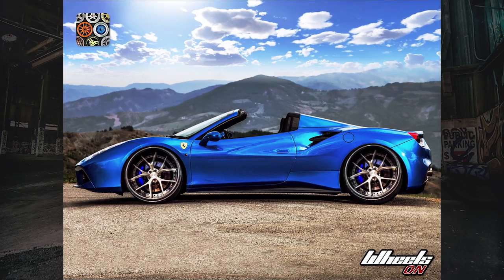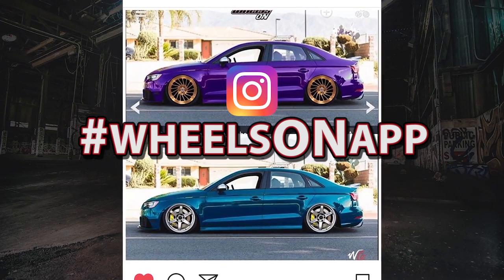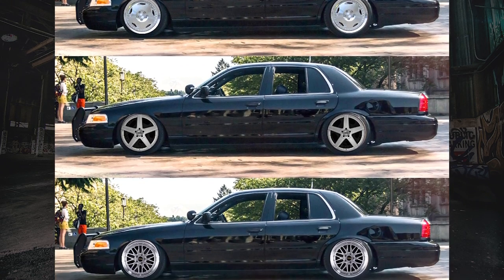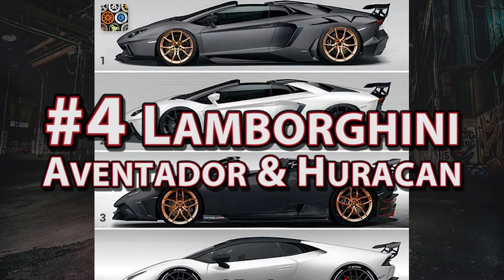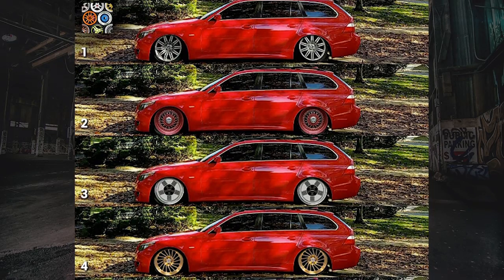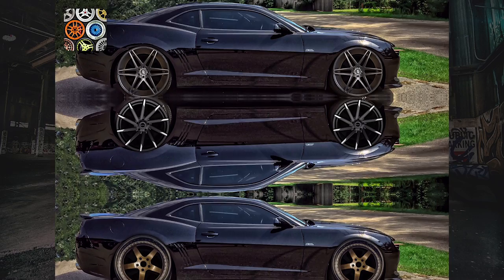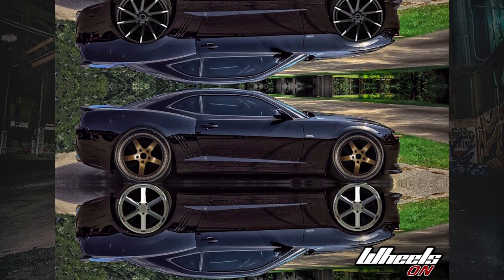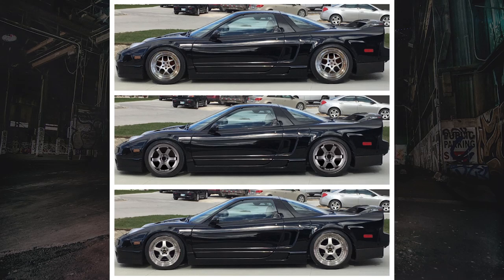Top 5 User Rides with wheelsONapp | Vol 1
Tag your wheel pairings submissions on IG with WHEELSONAPP
and follow @Wheelsonapp

S/O to @jellisdesign @seniorsix on Instagram for the posts

Wheels ON is a free app available on iOS and Android